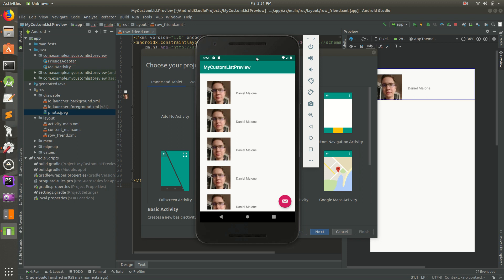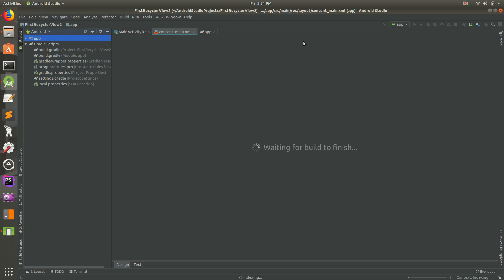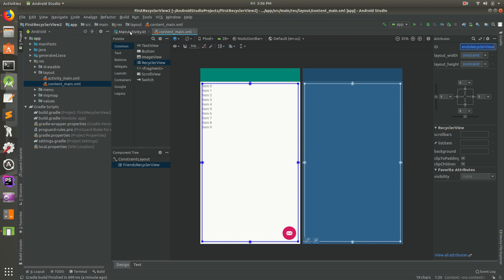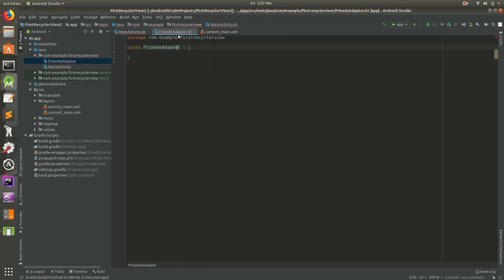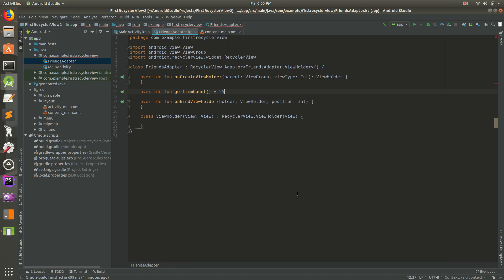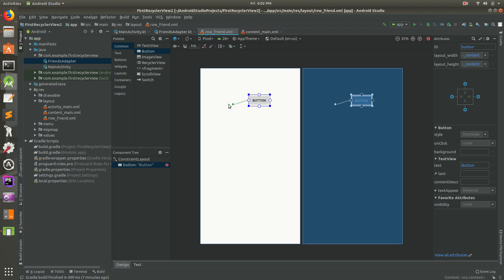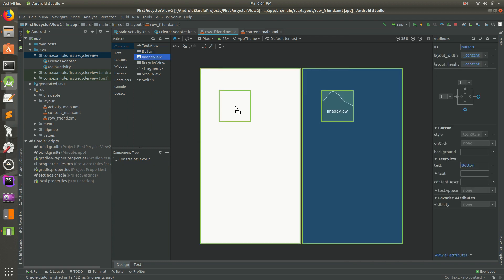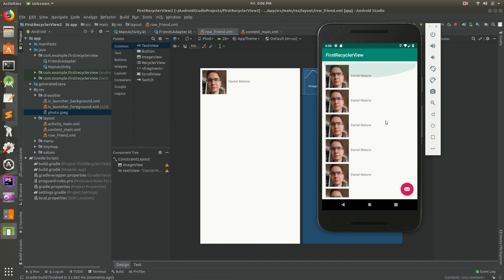Android Studio Tutorial - Part 6 (2019 Edition)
Although I was a little sick, I went ahead and created this video, so hopefully my voice was ok :) In today's tutorial, see how to create a list of friends using RecyclerView. We'll use Android Studio and Kotlin to build the Adapter, then use ConstraintLayout to build the UI. Also used: ImageView and TextView Widgets.